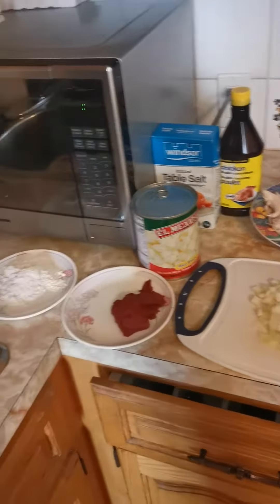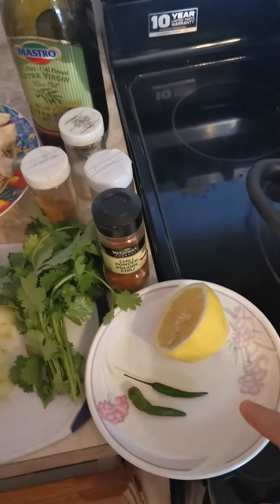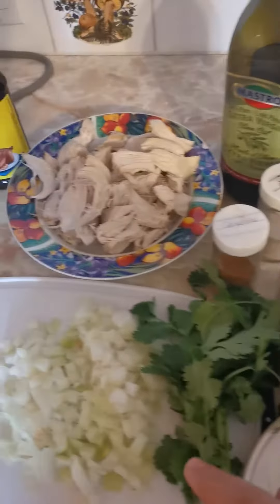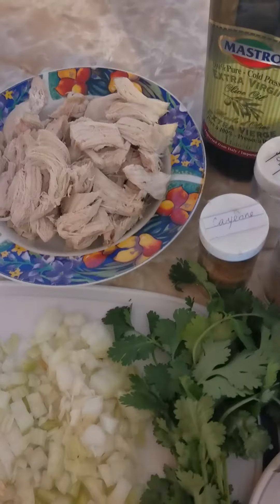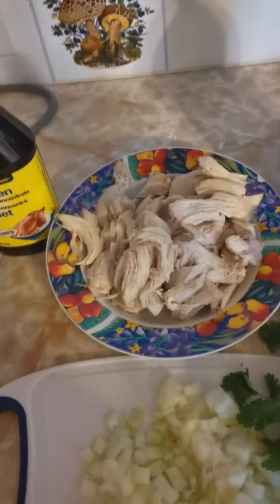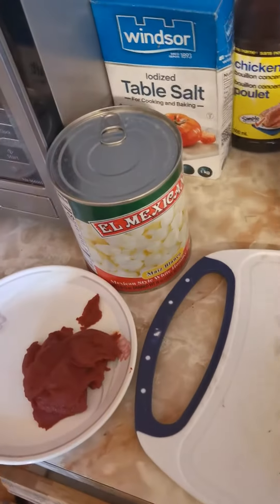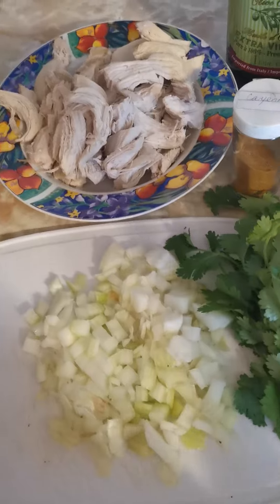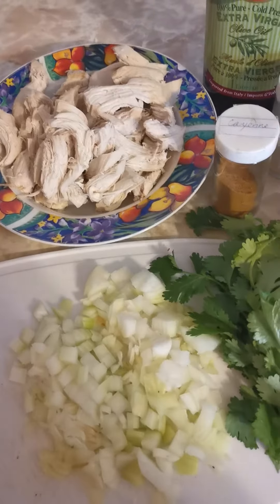Mexican Pozole by Marie Claire Di Carlo part 1